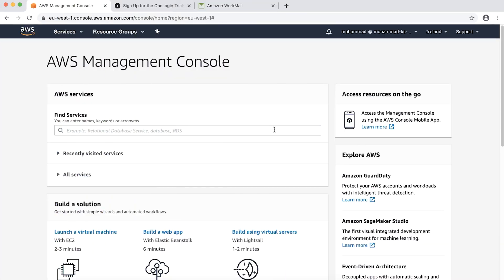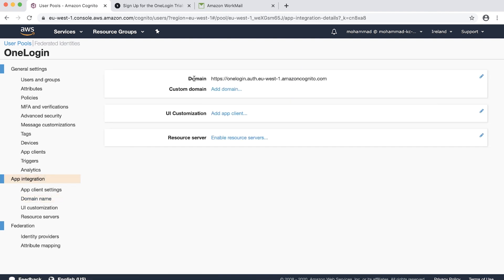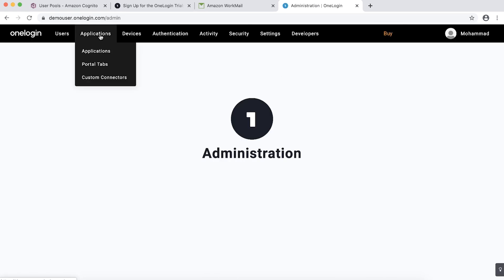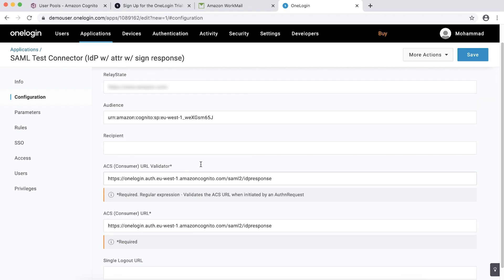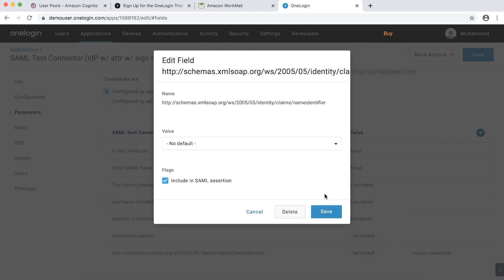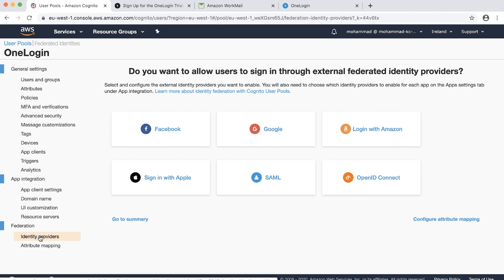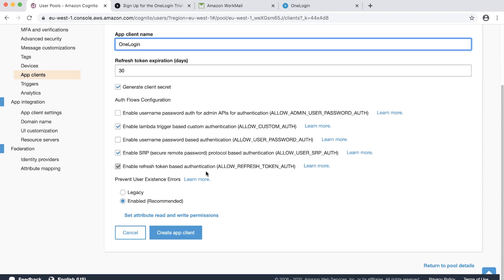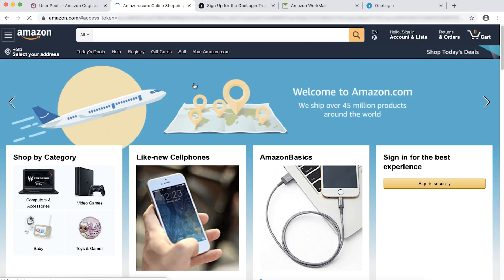How do I set up OneLogin as a SAML identity provider with Amazon Cognito user pool?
For more details see the Knowledge Center article with this video

Mohammad shows you how to set up OneLogin as a SAML identity provider with Amazon Cognito user pool.